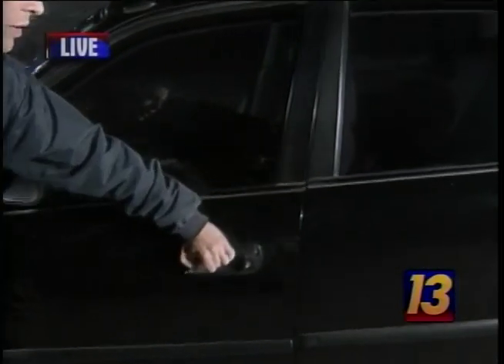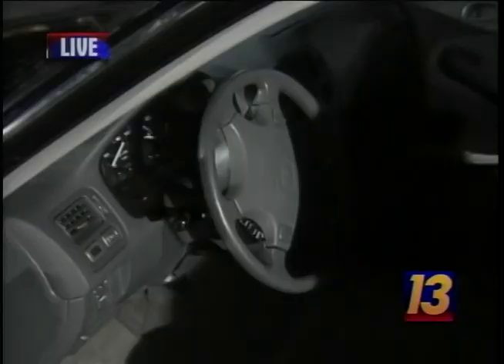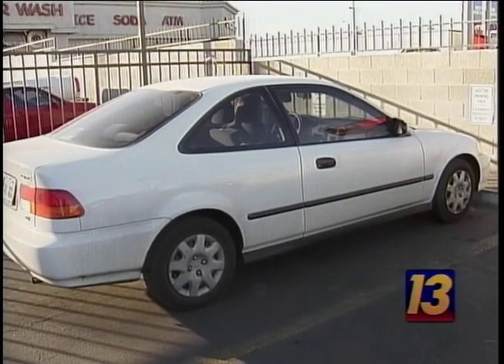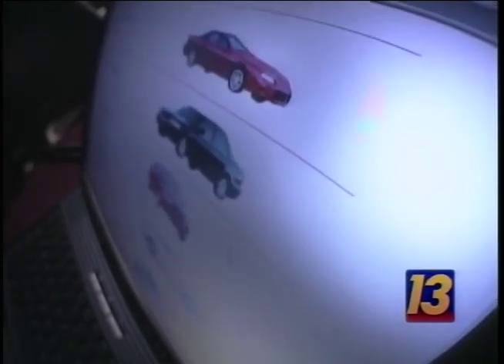LoJack Helps Recover Stolen Car in Las Vegas | 2002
A Las Vegas woman’s stolen car is tracked down using a LoJack system, highlighting the effectiveness of the vehicle tracking technology. In this segment, News 13's Dave Malkoff accompanies Metro police as they use the LoJack to locate and recover a stolen white truck. The story also covers the benefits and cost of installing LoJack as a security measure against car theft in a city with one of the highest rates of stolen vehicles. Watch as the team tracks the stolen vehicle in real time and successfully apprehends the thief.